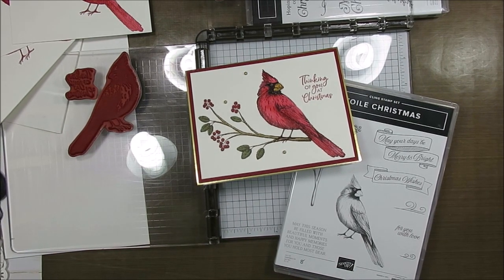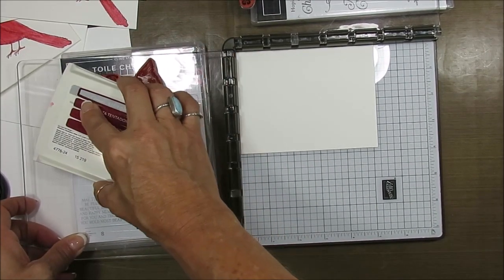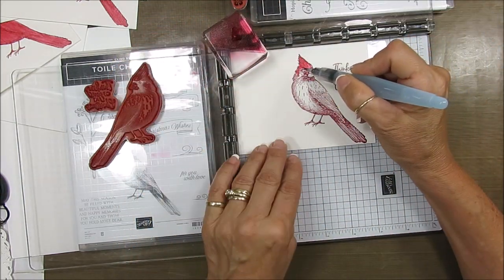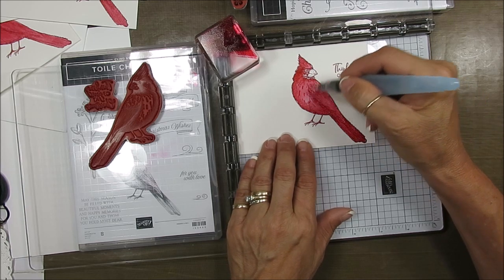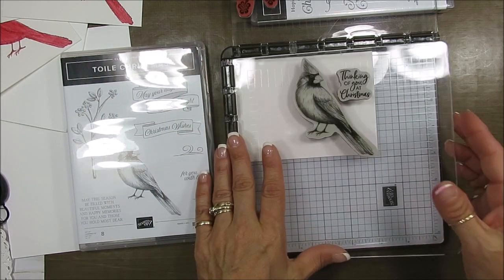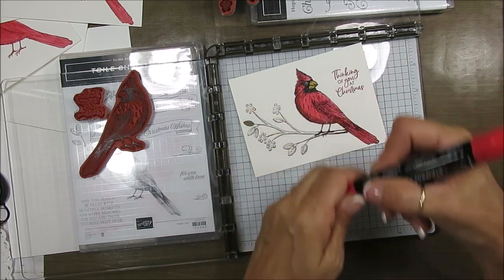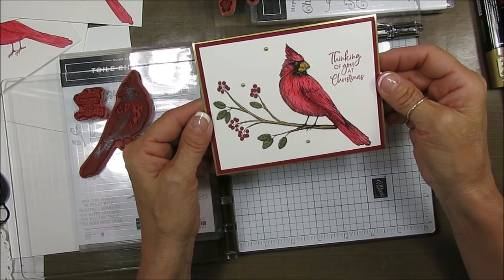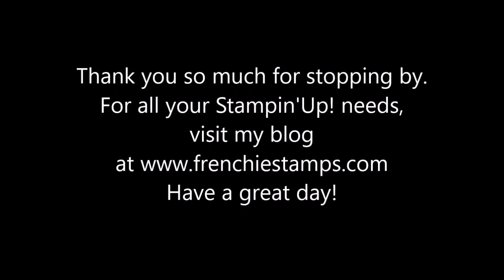Simple Way to Watercolor the Cardinal from Toile Chrismtas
Stampin'Up! product and created by Frenchie. I have great tips on how to watercolor the cardinal in Toile Christmas. Simple but so detail. All supplies and measurement can be found on my blog.